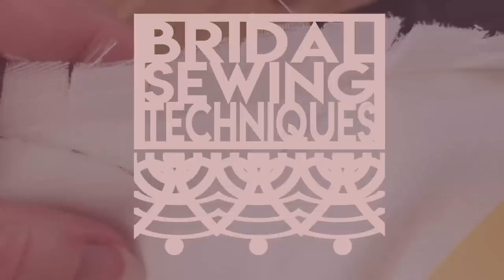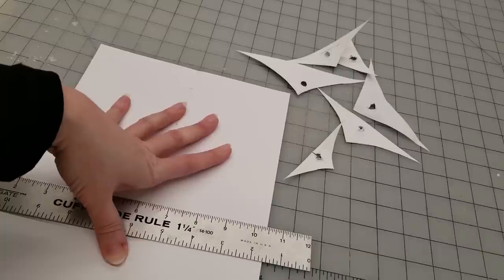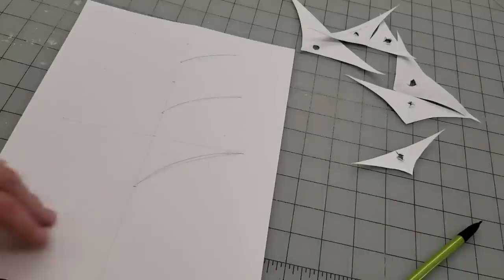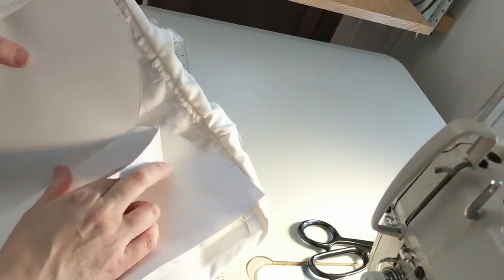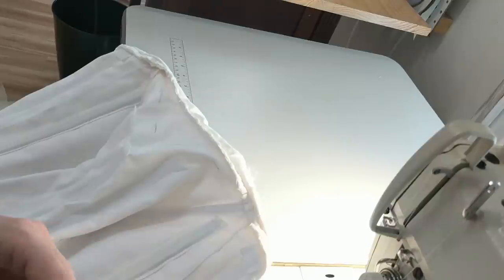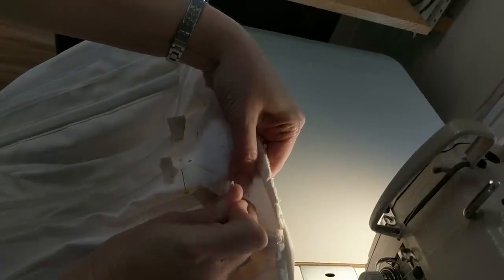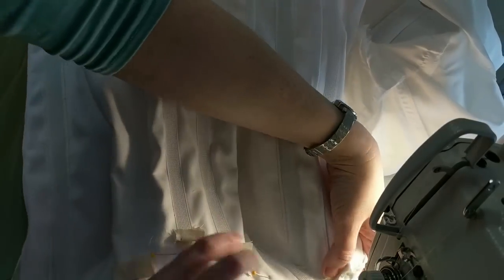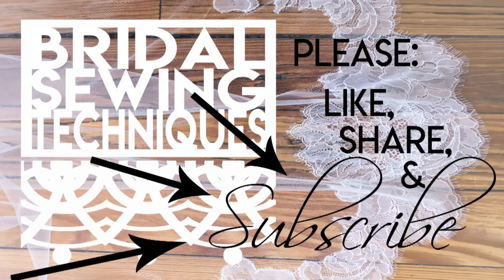How to sew a sweetheart neckline, make, add a sweetheart neckline to a wedding gown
How to sew a sweetheart neckline, make, add a sweetheart neckline to a wedding gown. sweetheart necklines are alltherage

This video will show you several different aspects of creating a sweetheart neckline.  I purposely used several different dresses in the making of this video so that you could get a more thorough representation of the different ways you can alter for a sweetheart neckline. Questions? Please leave them in the comments down below.

**Please note about the audio**: audioishard I know the annoying music can be a bit overpowering at times on this video. Audio is actually one of the most difficult aspects of video editing. There was a terrible buzz in the background of the footage that could not be removed but was masked quite effectively by the music. Trust me. The music is better than the buzzing. The problem has been remedied by my spending many hundreds of dollars on audio equipment. I didn't have the funds to upgrade yet when I filmed this. My current vids are buzz & music free! :)
Also note: **We can't adjust anything once we upload** so there's no use in fussing at me now. ;)

 With every imperfect video that I upload, I have to ask myself, is the content worth wading through all of my mis-steps and mistakes? My answer is, Yes! I am a seamstress who is taking on this mammoth project of video producing just to bring you content.  Every video, although imperfect, takes about 5 hours to produce. Please bear with me on my journey. I really appreciate how many nice and understanding people that I have come across on here.

Here's a link if you are interested in buying this machine: